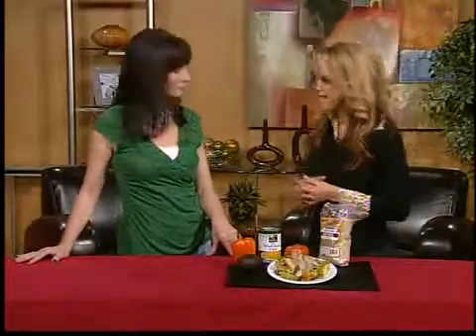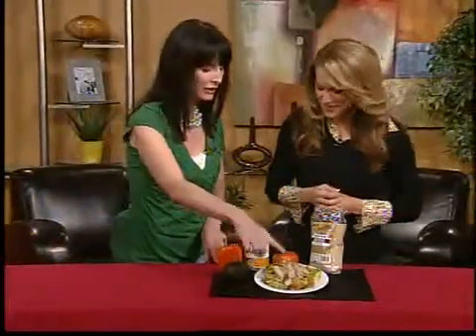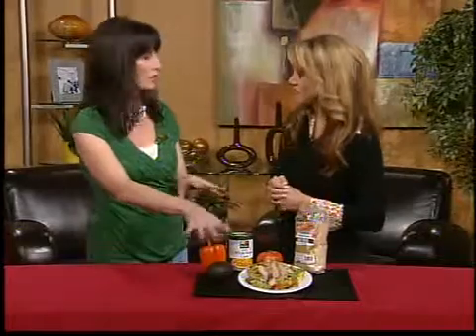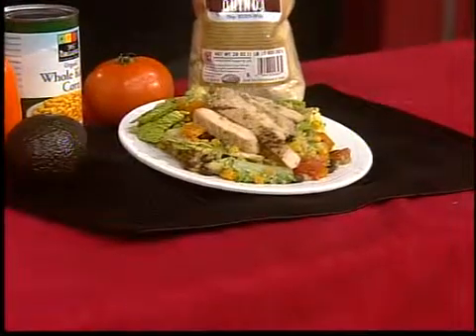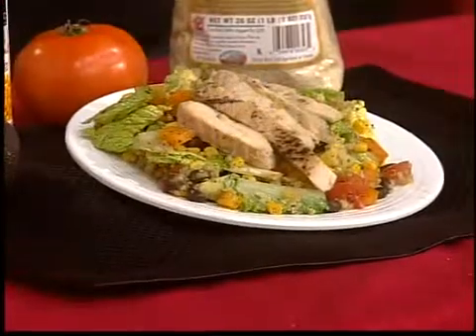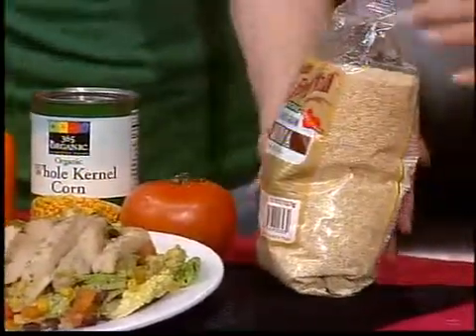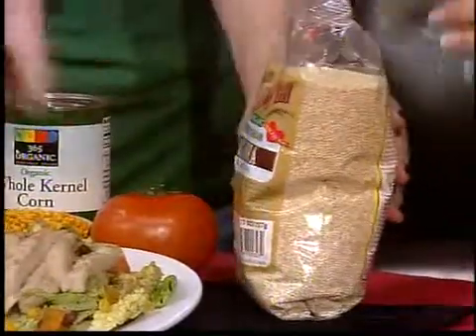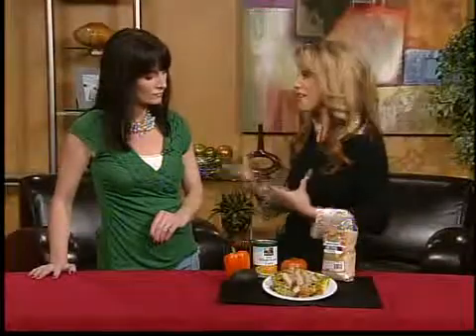You Are What You Eat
Don't sabatoge a good workout with the wrong meal